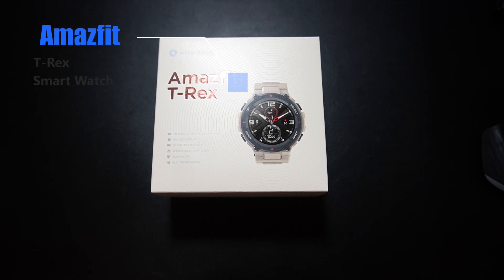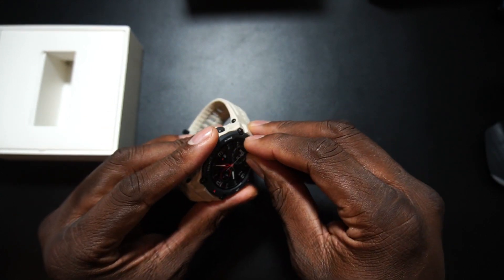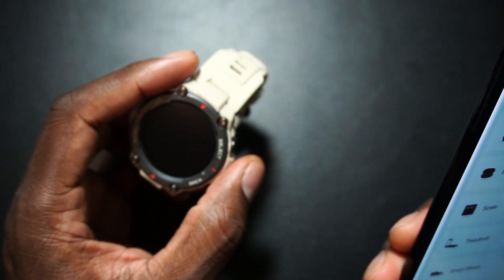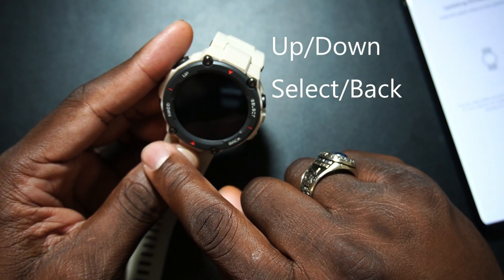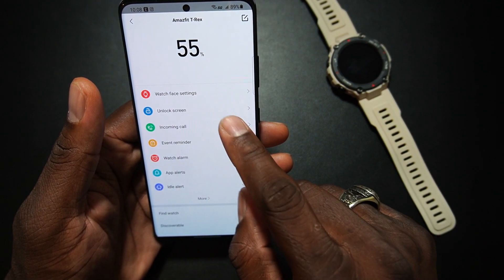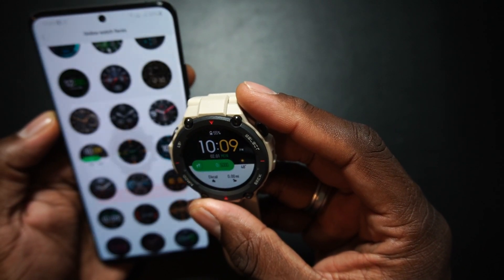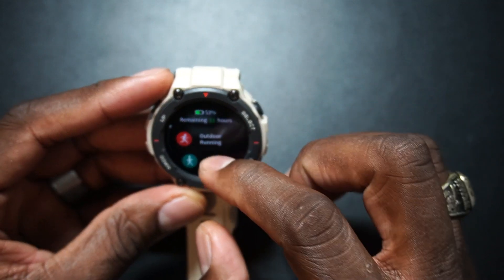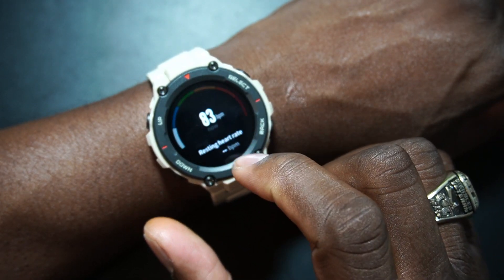Amazfit T-Rex | Unboxing and First Impressions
12 Military Grade Certifications, Resistant to Harsh Environments

20-Day Battery Life

High-Precision GPS

Water Resistant to 50 Meters

14 Sports Modes

Weather Notification, Call Reminder